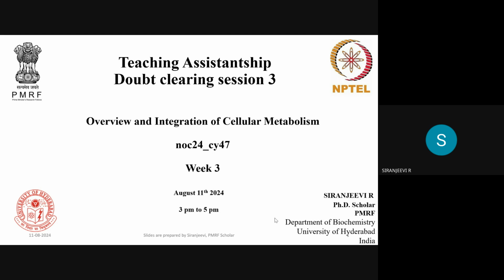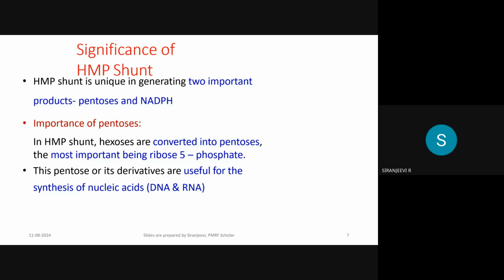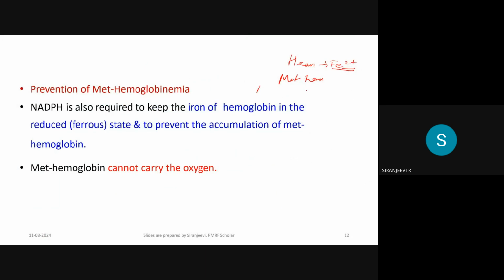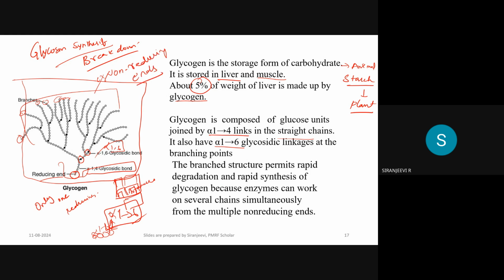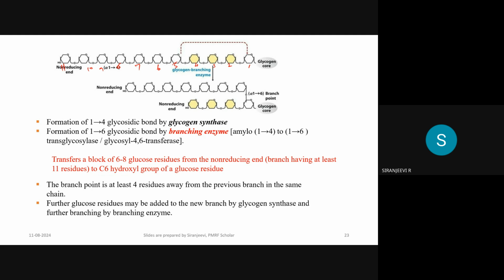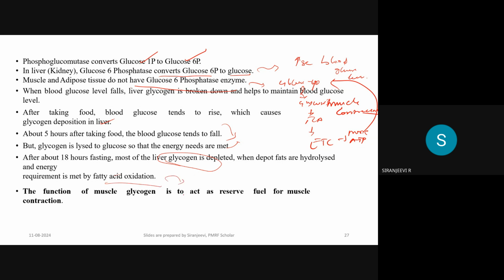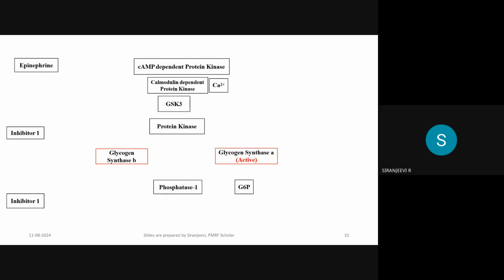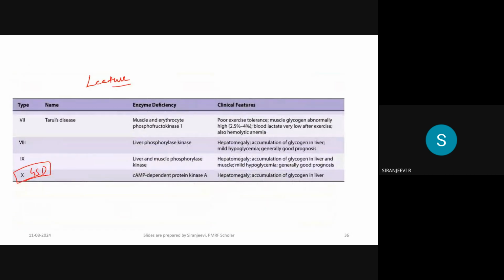Overview and Integration of Cellular Metabolism_NPTEL_Week3_Siranjeevi_PMRF_Uohyd